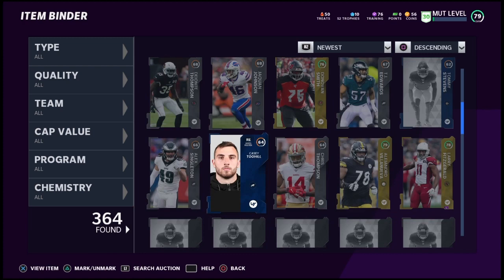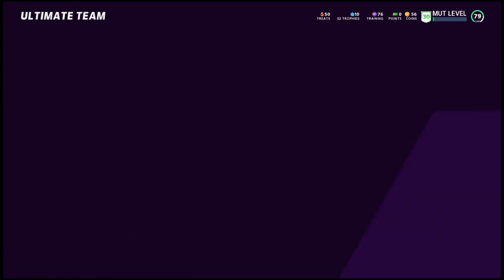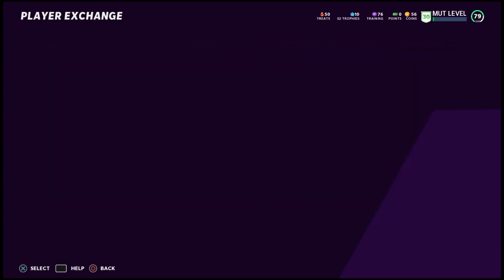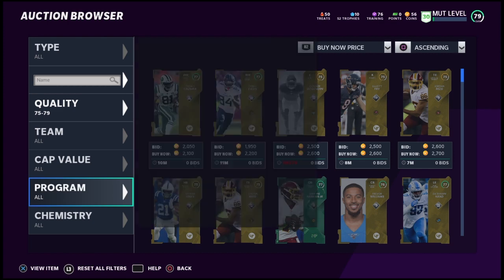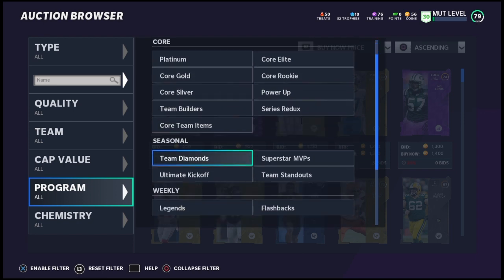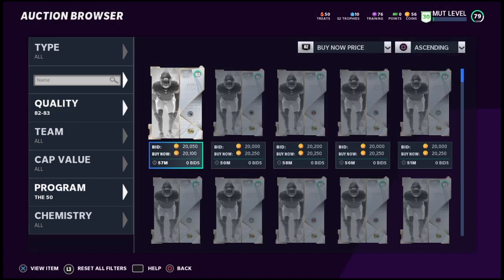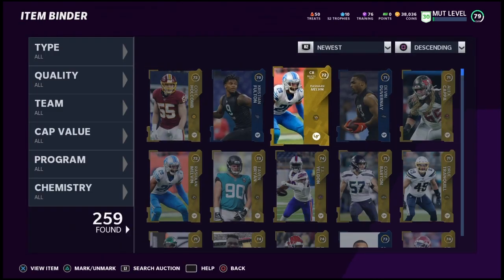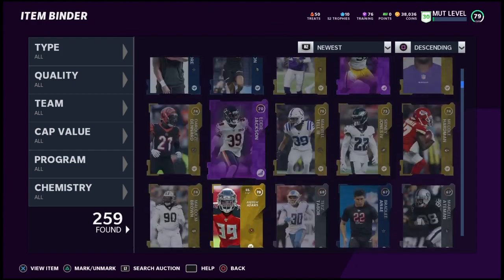Best Pack in Madden 21 ? How Profitable are the Get A Player Packs? Guaranteed Profit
In todays video i do the Get a player method , i use 130k lets see how much profit i can make from these packs?

madden 21 best solos
madden 21 team diamonds
madden 21 seasons
madden 21 head 2 head
madden 21 legends
madden 21 release date
madden 21 powerup pass
madden 21 62-81 powerup pass
madden 21 exchange set
madden 21 ultimate team
madden 21 budget beast
madden 21 level up fast
madden 21 level up rewards
Madden NFL 21 Coin Making Methods
Madden NFL 21
madden 21,
madden 21 gameplay,
madden 2021,
most feared 2021
madden 21 most feared
madden 21 sharp
madden 21 scary fast
madden 21 super strong
madden 21 most feared sharp
madden 21 career mode,
ex
madden 21 andrew luck,
madden 21 abilities,
madden 21 all madden,
madden 21 ad,
madden 21 alabama,
Madden 21 pack opening
Madden 21 pack
Madden 21 Super Bowl
Golden Ticket Pull
Golden Ticket
Madden21
Madden 21 coin making method
Madden 21 coin glitch
Madden 21
Best coin making method madden 21
Coin making method madden 21
Mut 21
Coin making method
madden21coinmakingmethod
Madden 21
Mut 21
Coin making method
madden21coinmakingmethod
madden21coinglitch
MADDEN21ULTIMATETEAM
-coinmakingmethodmadden21
madden21
coinmakingmethod
mut21
ultimateteam
Madden 21
Mut 21